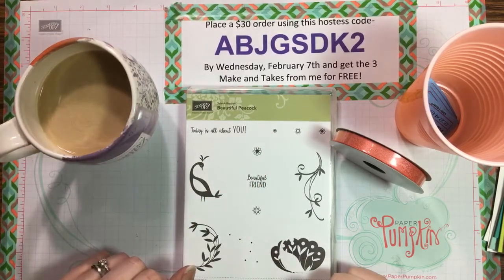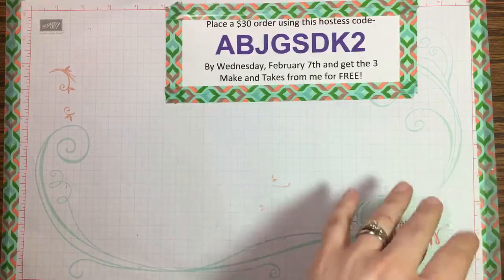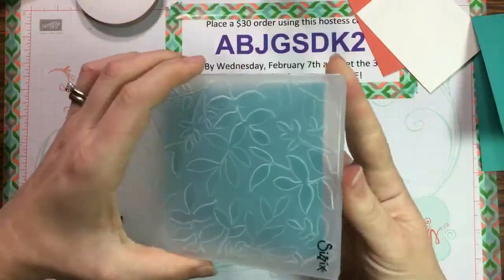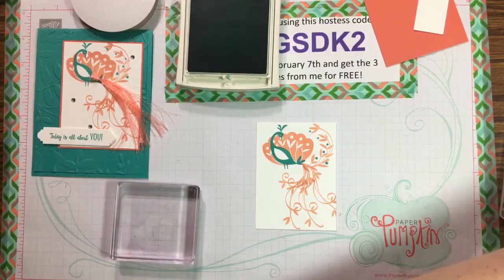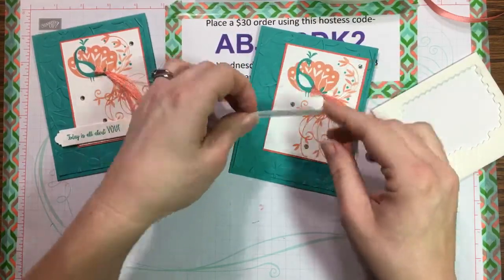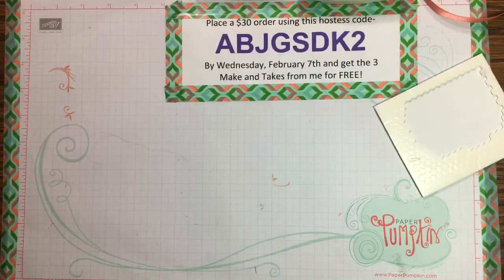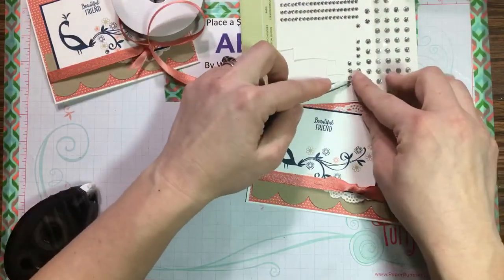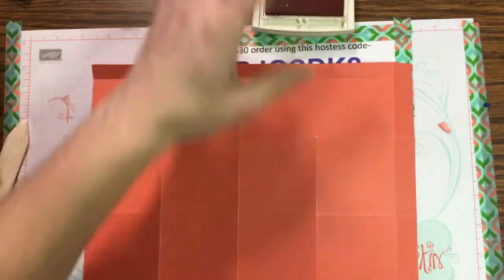Coffee and a card- Beautiful Peacock Facebook Live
My Facebook live today featured the new Beautiful Peacock stamp set in the SALE-A-BRATION catalog that is FREE with a $50 purchase. Enter my drawing for a chance to win it for FREE